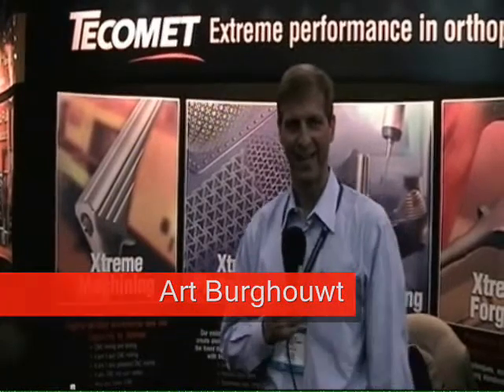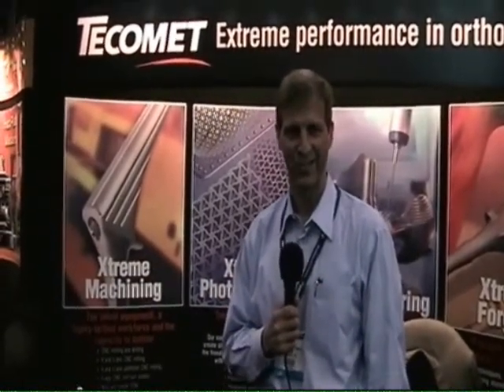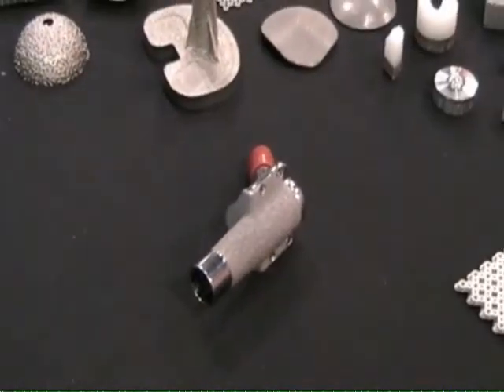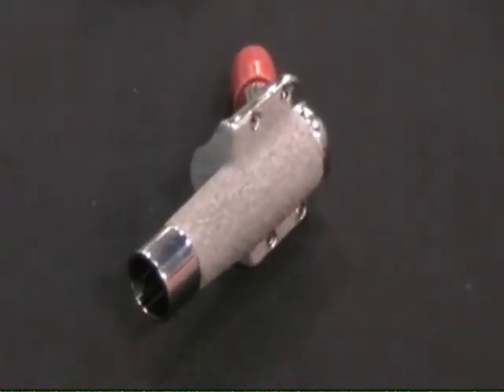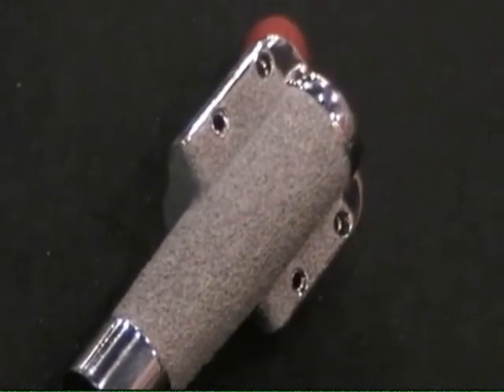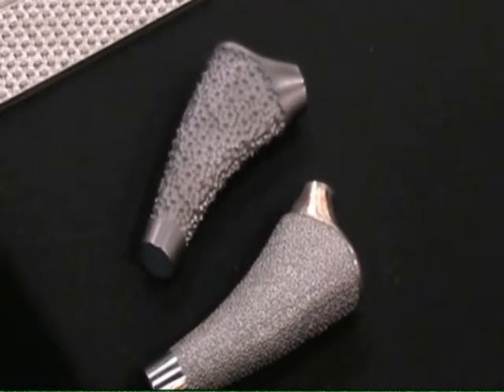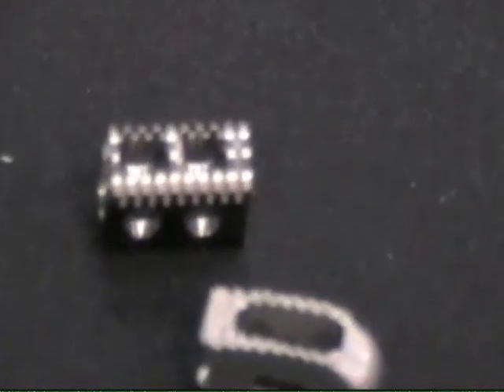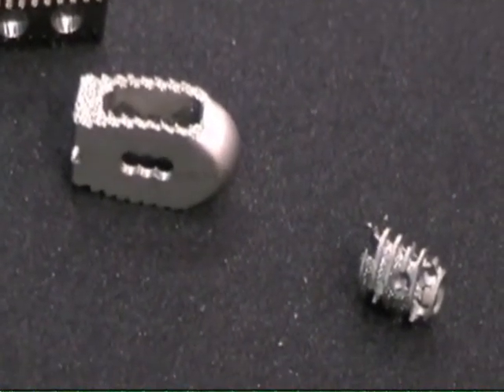Tecomet's Art Burghouwt shows photochemical etching capabilities in making surface texture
Art Burghouwt, Director of Business Development at Tecomet, shows how the company is able to provide a surface texture on orthopedic implantables using a photochemical etching process. The advantage over traditional coating processes is that this process is repeatable to fabricate the same exact pattern on each device. Additionally, the process can be applied to very small areas of the device and not simply universally over the entire component surface. to find out more about Tecomet.